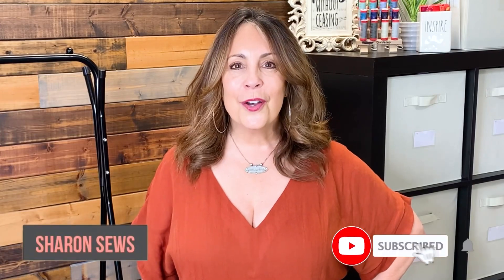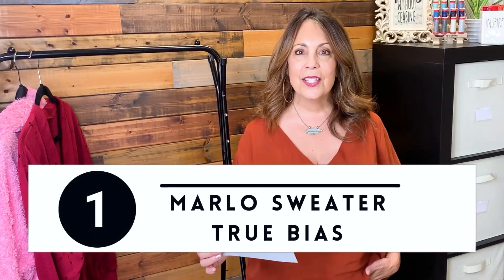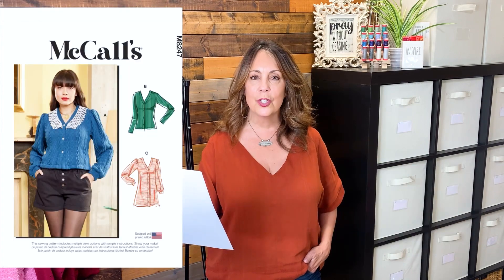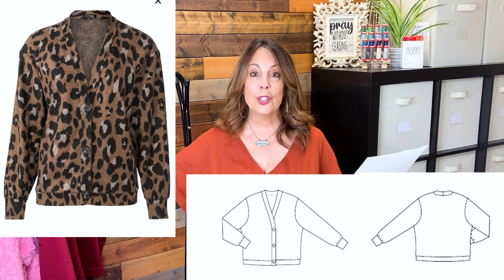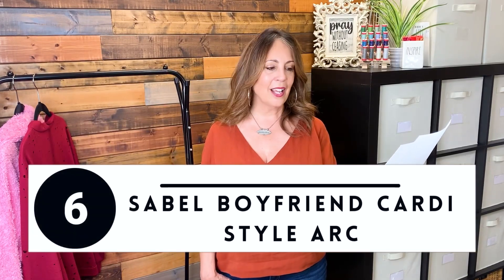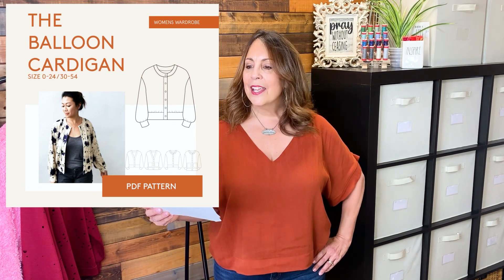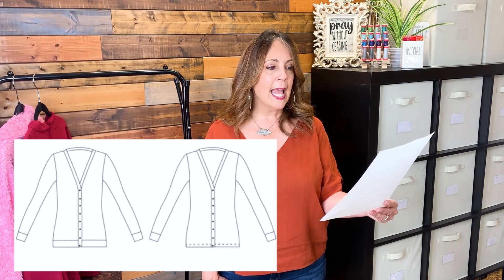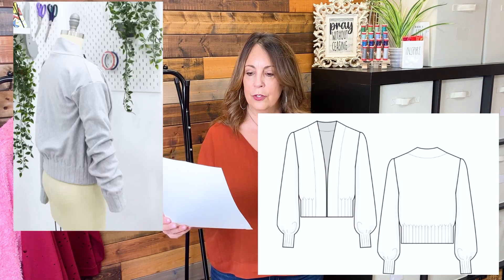SEW THE TRENDS ~ 10 CARDIGAN PATTERNS to Sew!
One of the fall fashion trends in Button Front CARDIGANS.  In today's video I have 10 sewing patterns you can use to sew one for yourself. Why settle for RTW when you can sew exactly what you want?
Cardigan Inspiration Pinterest Board (all images in video are linked to their original source on this Pinterest board)

0:00 - Intro and Cardigan Information and Inspiration
1:41 -  Marlo Sweater by True Bias
2:48 - McCall's 8247 Button Front Cardigan
3:23 - Simplicity 9373 Button Front Cardigan
3:48 - Cardigan 111 BurdaStyle Magazine September 2021 with sample cardigan that I sewed
4:52 - Cuddle Cardigan by Misusu Patterns
5:35 - Sabel Boyfriend Knit Cardi by Style Arc Patterns
6:38 - Balloon Cardigan by Wardrobe by Me
7:22 - Fuller Cardigan by Cashmerette
7:59 - Quiet Things Cardigan by Rad Patterns
8:21 - Sandra's Cardigan by Kate's Sewing Patterns
8:56 - Mood Fabrics Garnet Cardigan - FREE PDF sewing patter